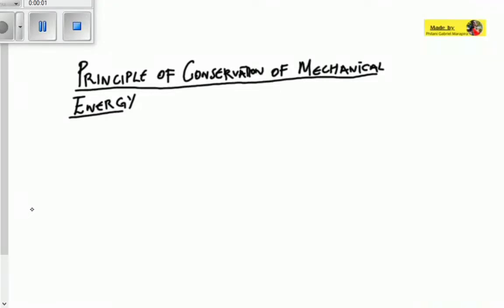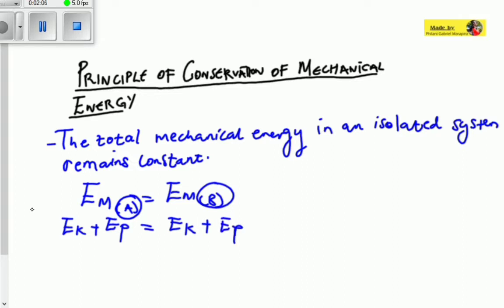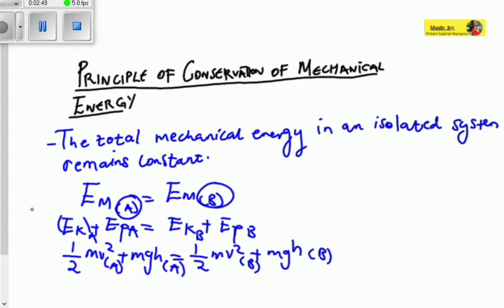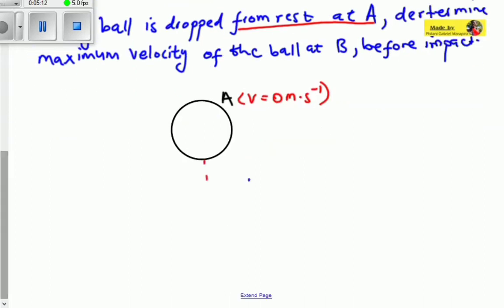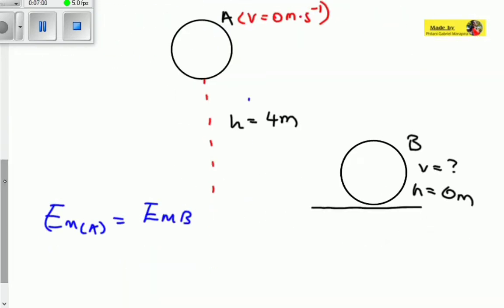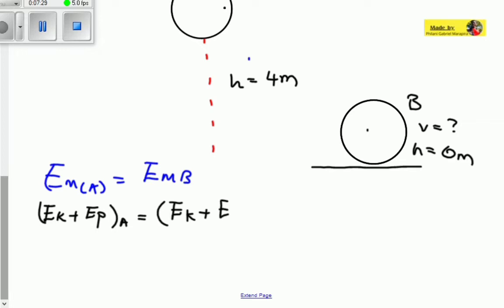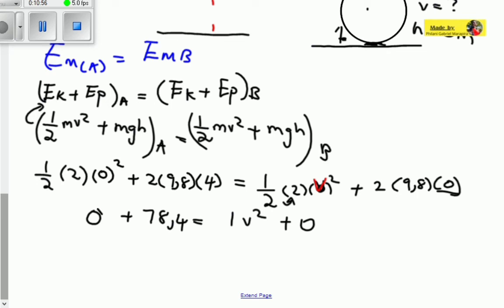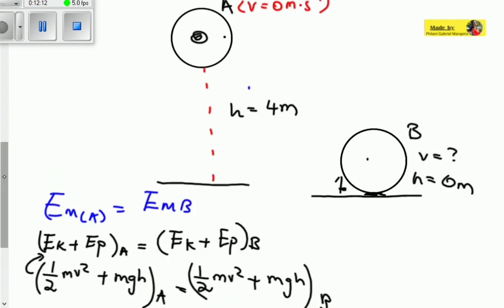Conservation of Mechanical Energy - Physics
Conservation of mechanical energy
conservation of energy physics
potential and kinetic energy
law of conservation of energy
ap physics
potential energy examples
potential energy physics
elastic potential energy